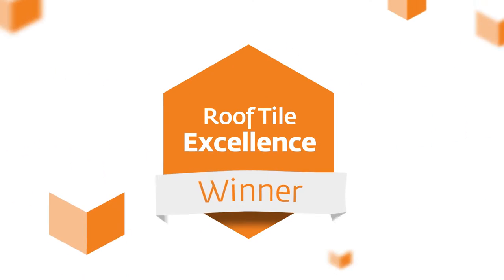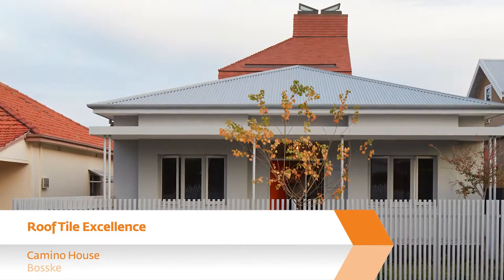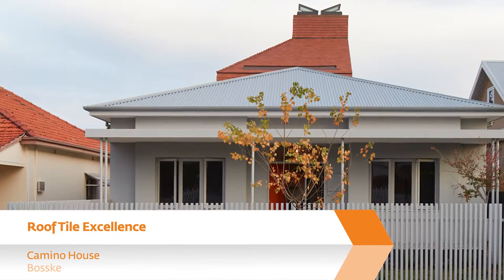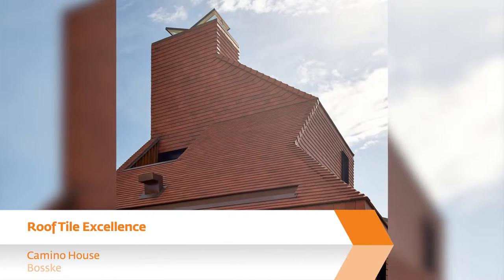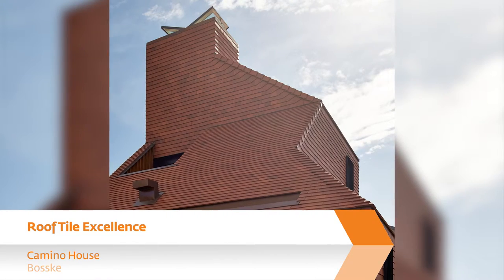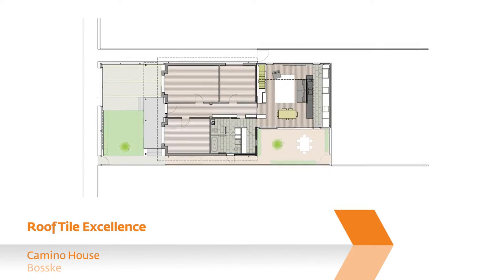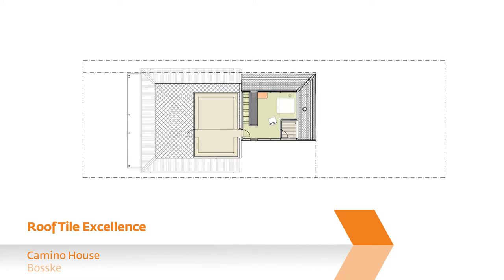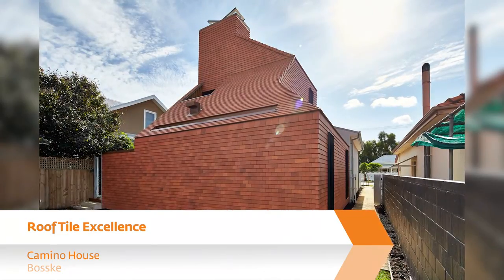Think Brick Awards 2015 Roof Tile Excellence Winner - Camino House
Announced at a gala presentation at the Crown Palladium in Melbourne on Thursday 13 August, twenty-six exemplary projects from across Australia have been recognized in the 2015 Think Brick Awards, Australia’s richest design awards. Now in its ninth year, the Think Brick Awards celebrates design excellence in the use of clay brick, concrete masonry and roof tiles by Australia’s best architects and designers.

The Roof Tile Excellence Award recognizes innovation and craftsmanship in the use of concrete and terracotta roof tiles in residential or commercial building designs.

In 2015 the awards jury considered a record number of entries to the Roof Tile Excellence Award category, with one winner and four finalists chosen from more than 300 entries. The jury comprised of renowned architects and experts, including Jayson Blight (COX Architecture, QLD), Clare Cousins (Clare Cousins Architects, VIC), Anupama Kundoo (Anupama Kundoo, Spain/India), Cameron Bruhn (Architecture Media) and Elizabeth McIntyre (Think Brick).

This year’s winner of the Roof Tile Excellence Award is Camino House (WA) by Bosske, who receives a $10,000 cash prize.

The Camino House is located in Mt Lawley, north of Perth. The suburb’s vernacular is typified by an eclectic mix of federation houses with some remodelled in a European style, the result of a largely Italian migrant population. Designed in the manner of an “oast,” the new portion of the building mimics the surrounding chimney forms, of neighbouring housing and the Lincoln Street Incinerator.

The jury commented, “Strong contextual references and a singular material selection have created an emphatic house extension. The application of the roof tiles, which wrap the entire house in graphic continuity, is a testament to the collaborative process.”

The Roof Tile Excellence Award winner and finalists from the 2015 Think Brick Awards are:

Roof Tiling Excellence Award winner:
Camino House (WA) by Bosske

Roof Tiling Excellence Award finalists:
Huntingdale Golf Club (Vic) by Inarc Architects
Roseville Avenue (NSW) by Studio GA
Ballarat House (Vic) by H2O Architects
Nedlands Residence (NSW) by Roger Cuperus Design & Drafting

For images and full jury citations for the winning and highly commended projects please contact Think Brick Australia on 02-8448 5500 or .